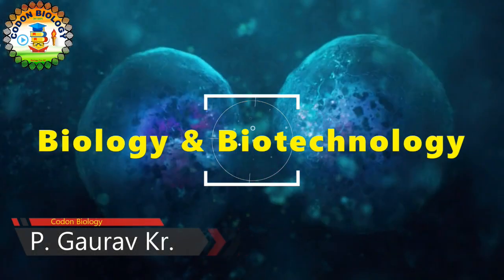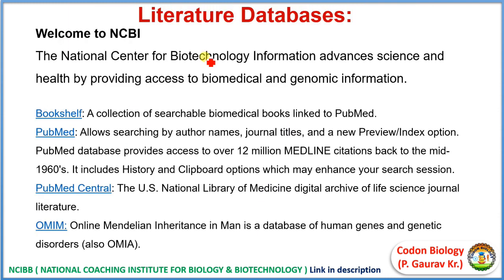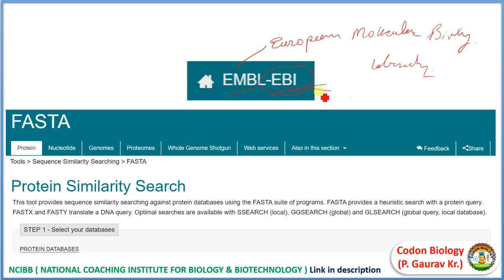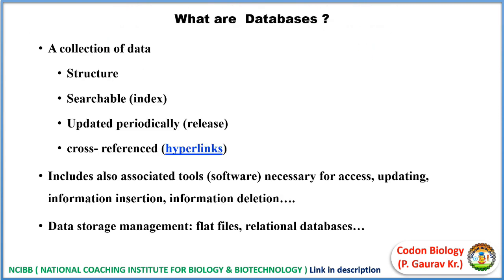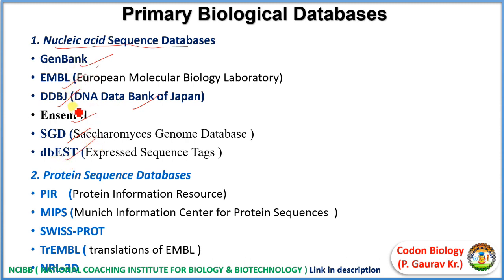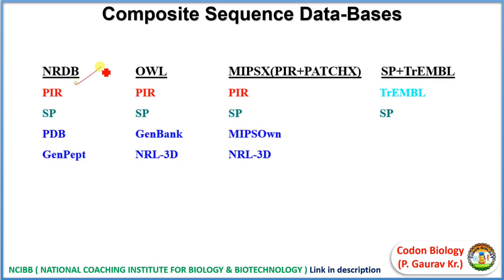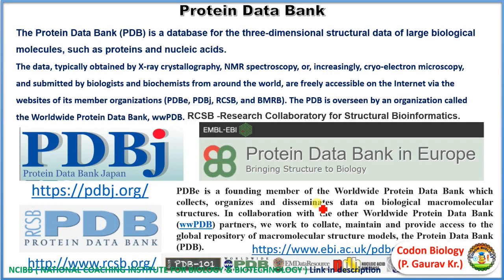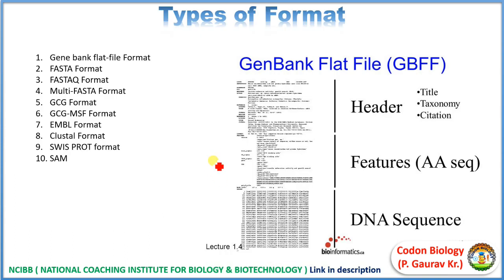ELP-DBT Specail Class- Bioinfo Previous Year Question Analysis and Question Solution Video Series-2